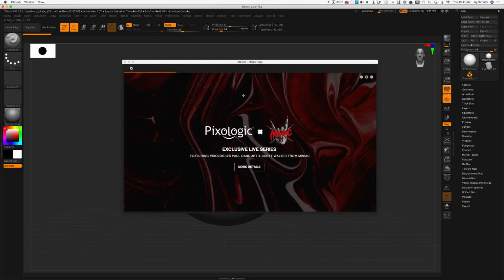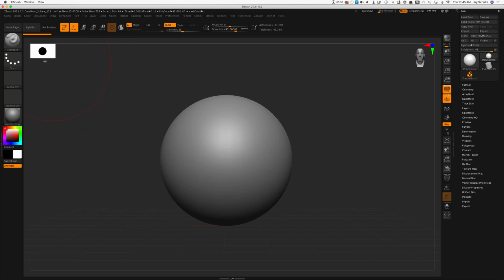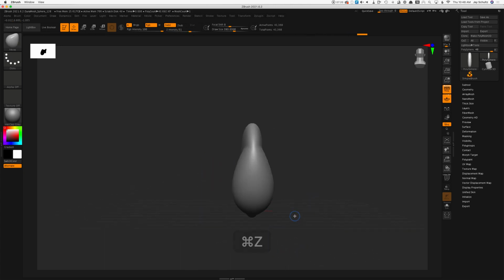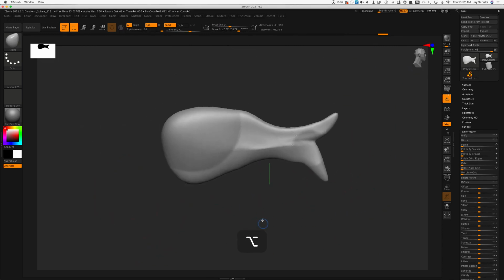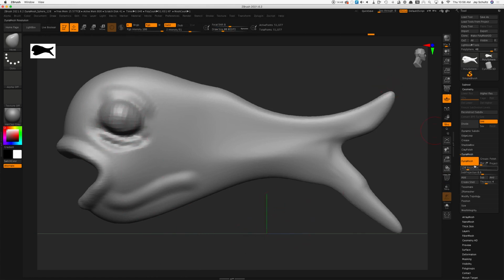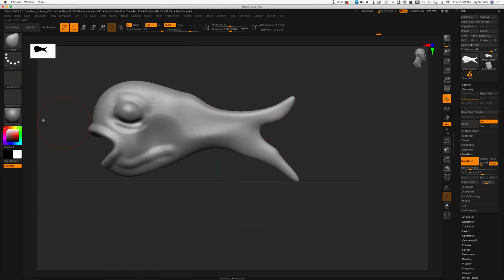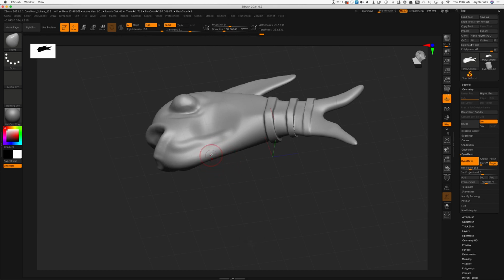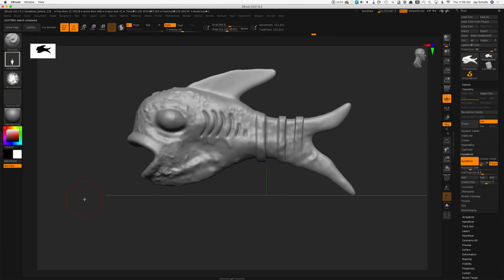ZBrush Basic Basics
A runthrough of the basics of sculpting something in ZBrush.